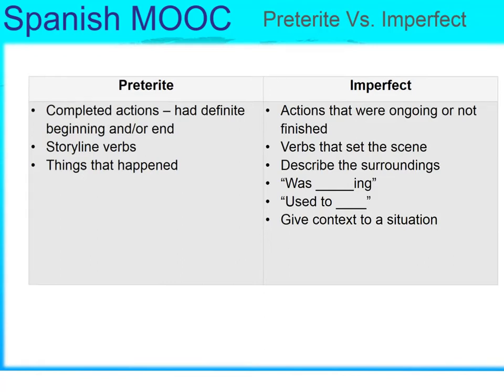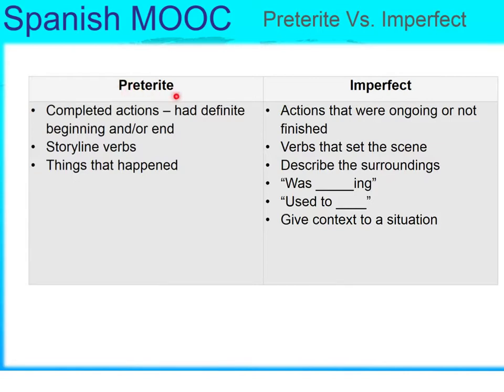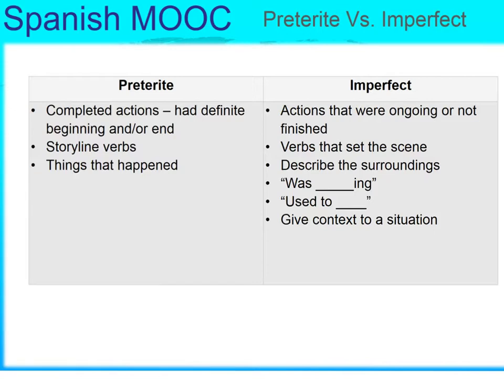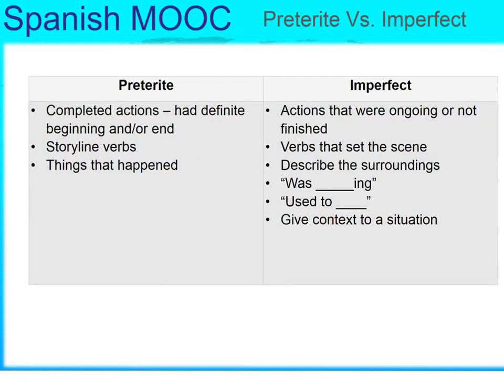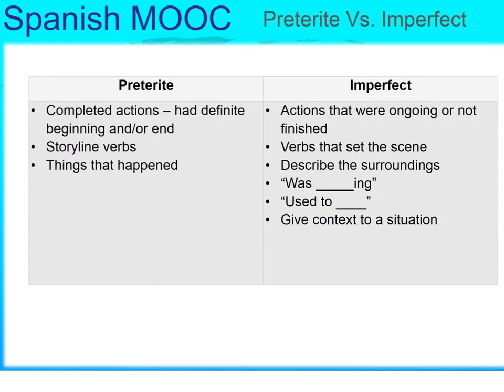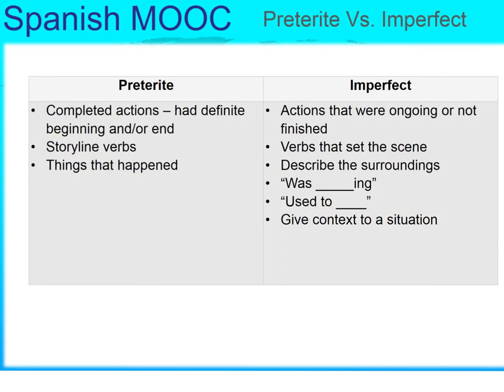Preterite vs. Imperfect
describes the difference between preterite and imperfect